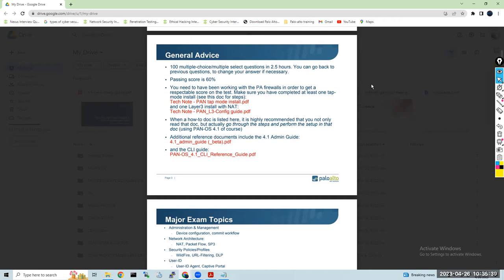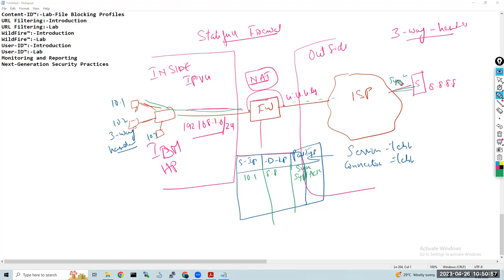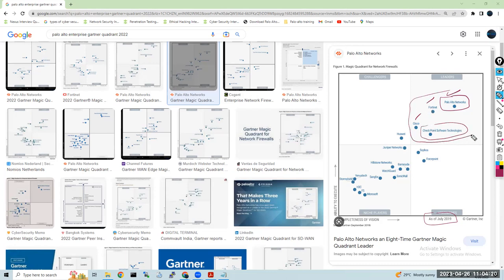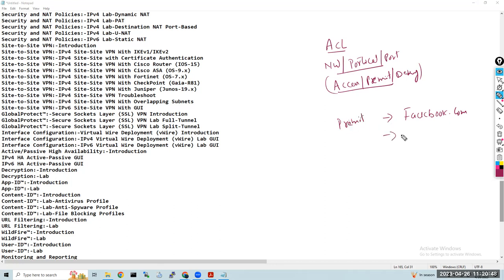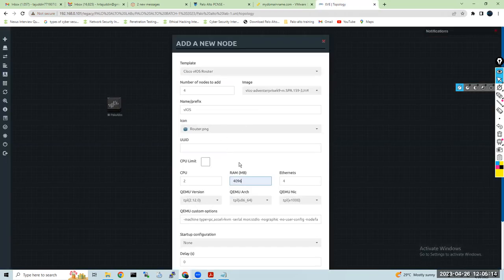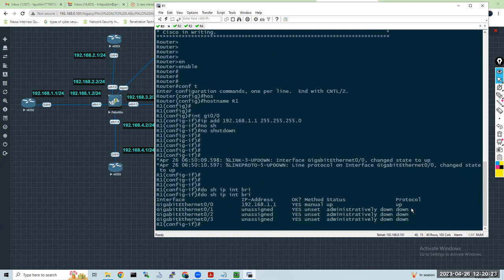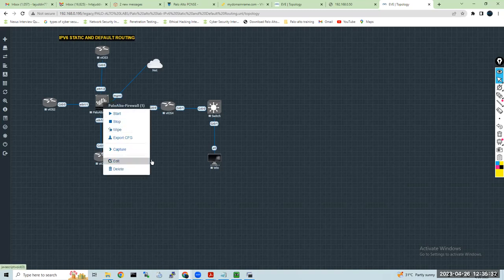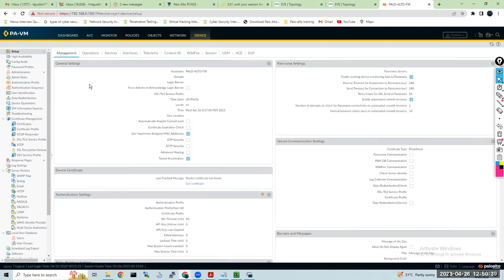Palo Alto firewall PCNSA